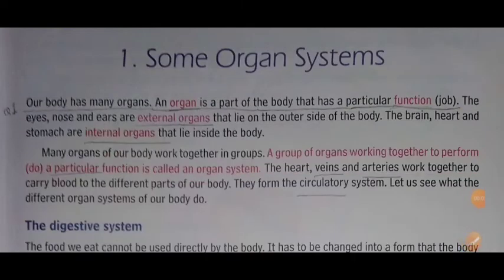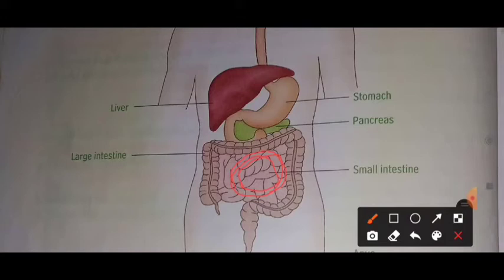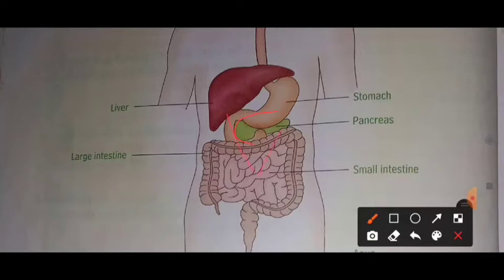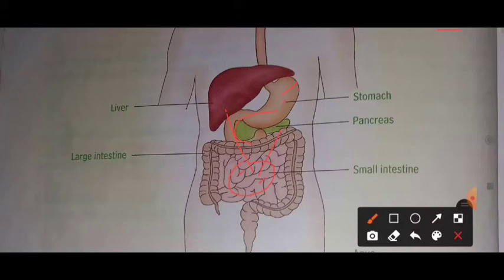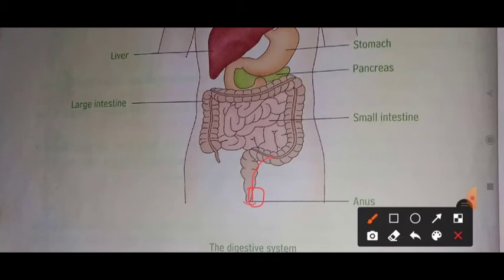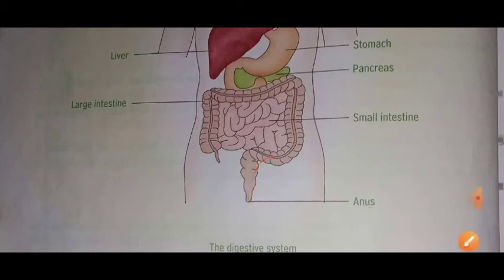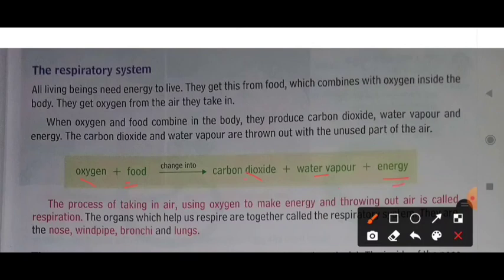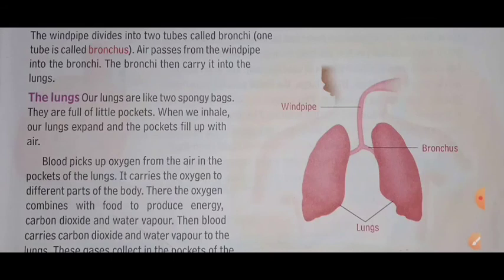Chapter 1 Some organ system